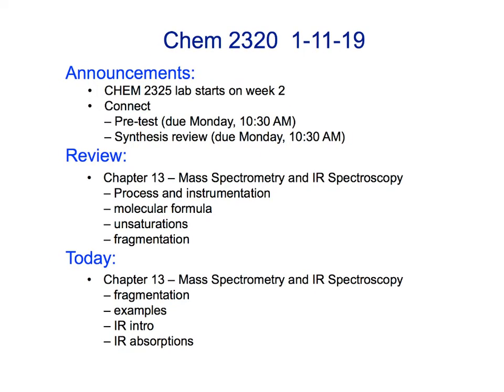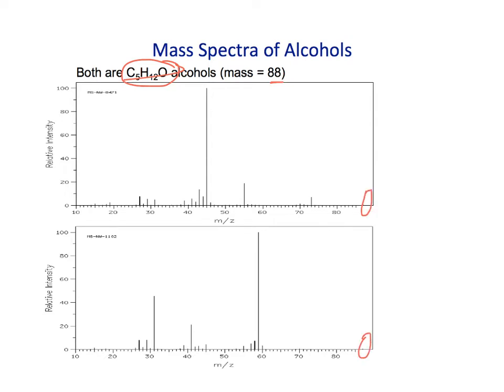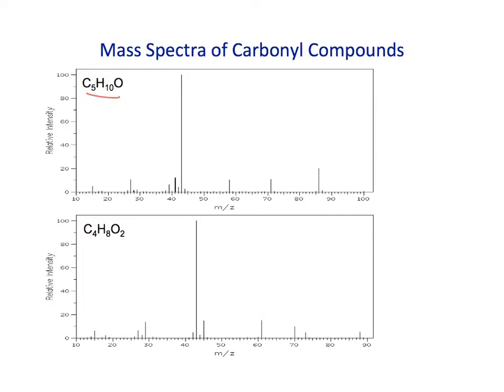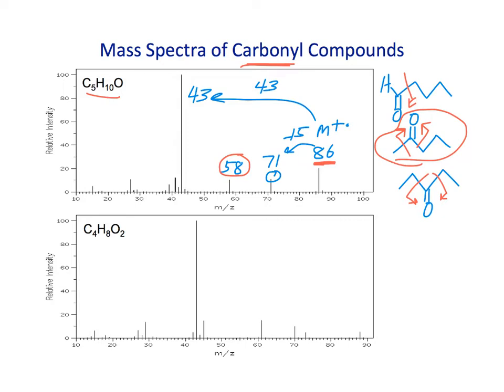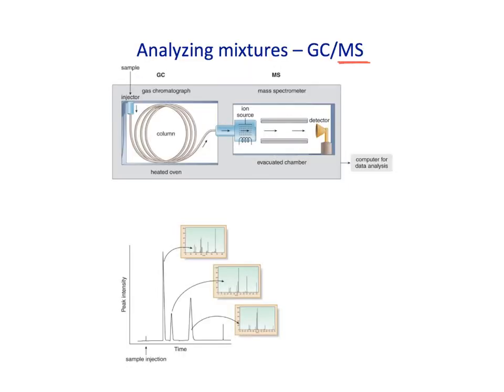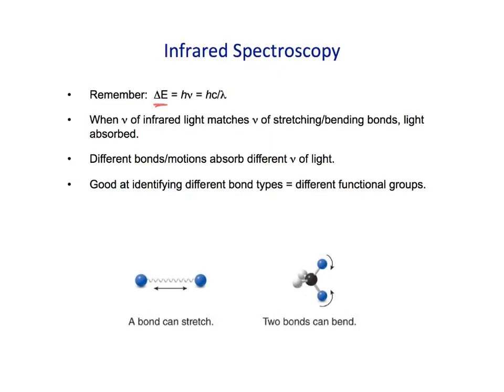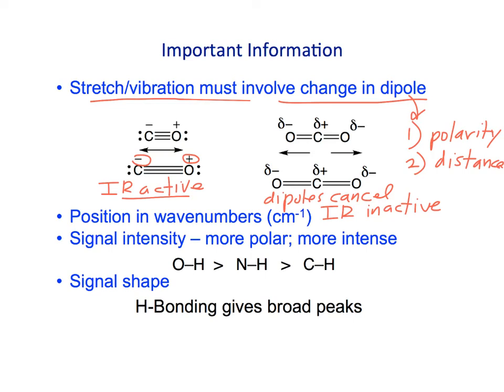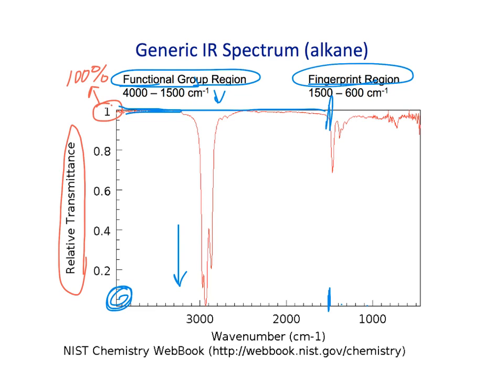CHEM 2320 Chapter 13 1-11-2019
Chapter 13 - Mass Spectrometry and IR Spectroscopy: mass spectrometry, fragmentation of alcohols and carbonyl compounds, Intro to IR